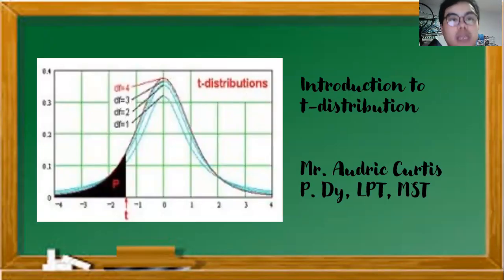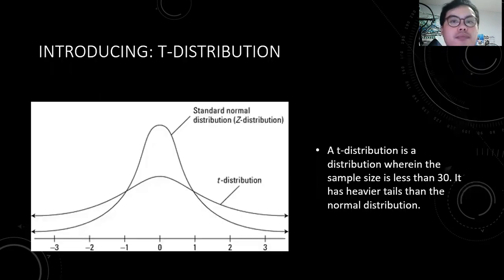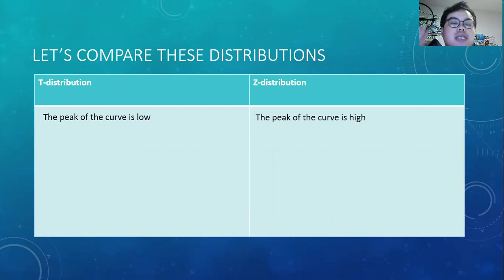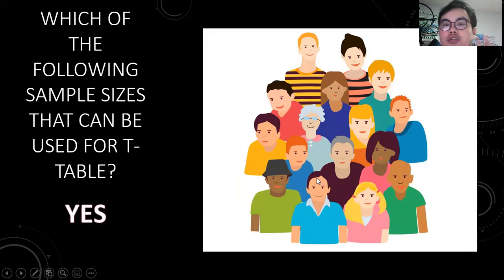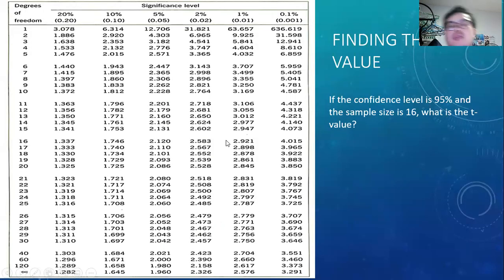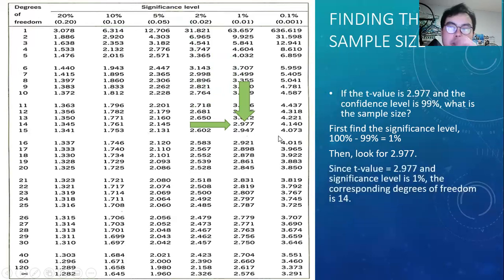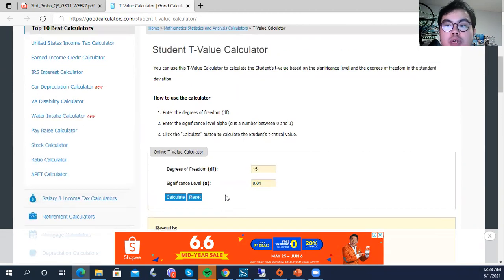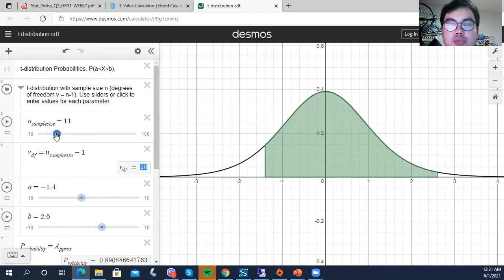Introducing to T Distribution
Hello guys! This is how we use t-table. This also allows us to compare normal and t distribution and see their differences visually.

NOTE: I do not own the pictures there in this video.